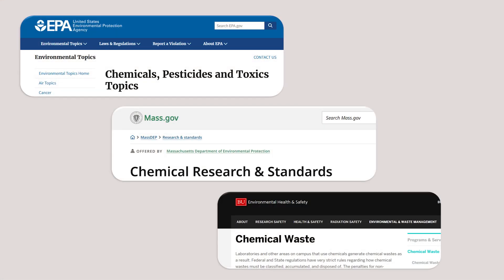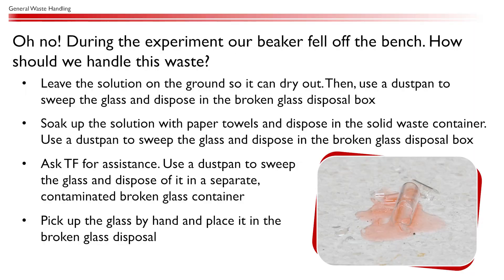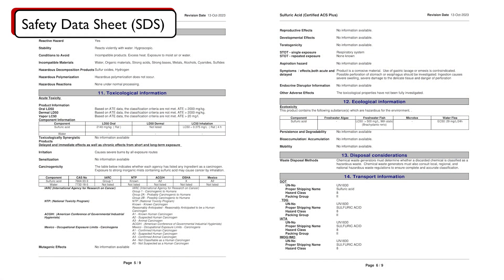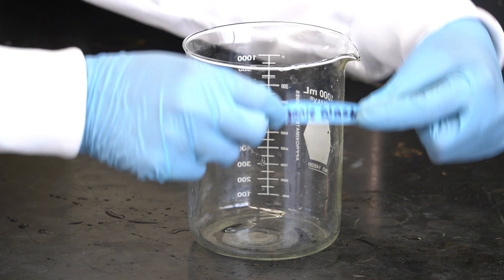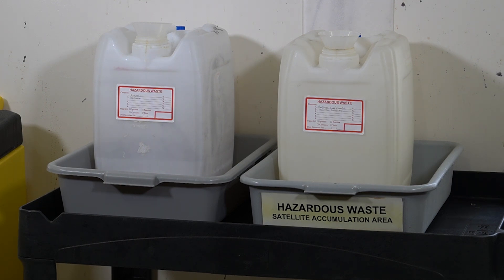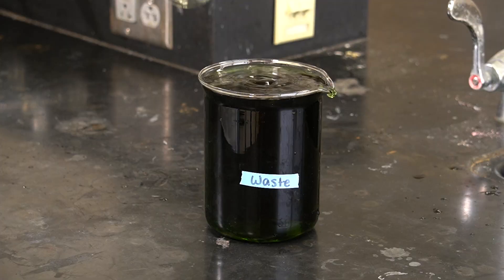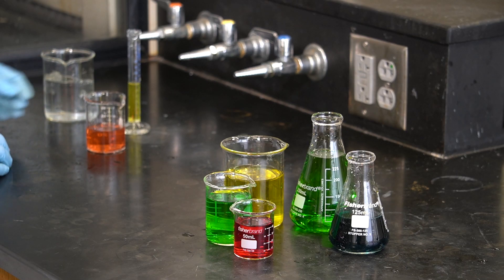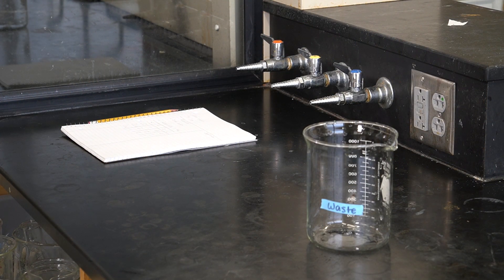General Waste Handling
In any Chemistry lab, we tend to generate a lot of waste! In this video, we’ll show you how to responsibly manage lab waste, ensuring a sustainable and safe environment for you and your peers.

Script: Meghna Patel
Audio + Onscreen: Meghna Patel
Editing: Meghna Patel, Ethan Chong
Project Directors: Keying Chen, Binyomin Abrams